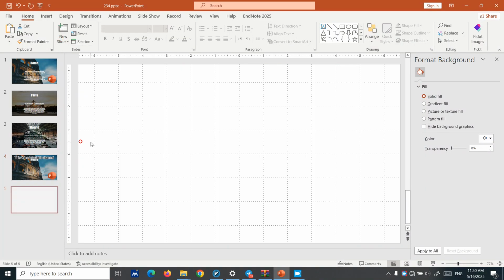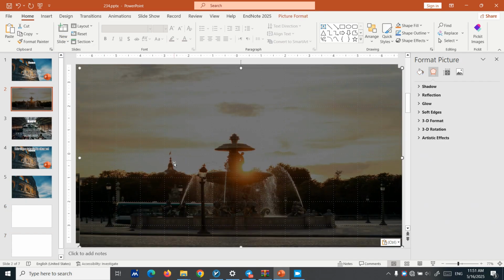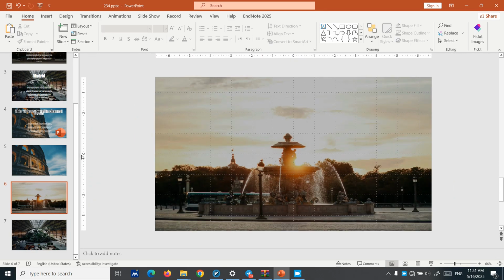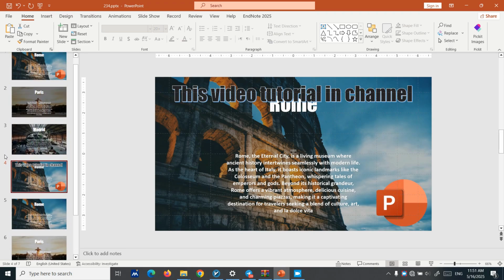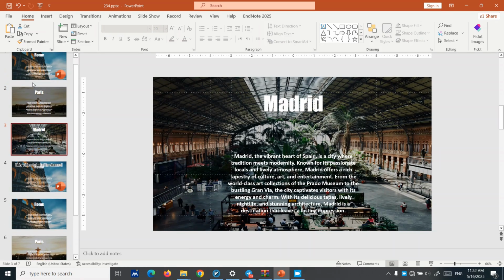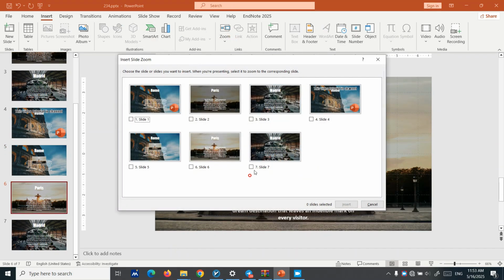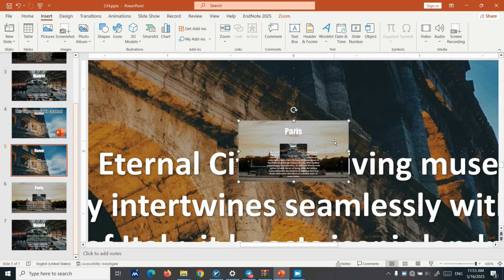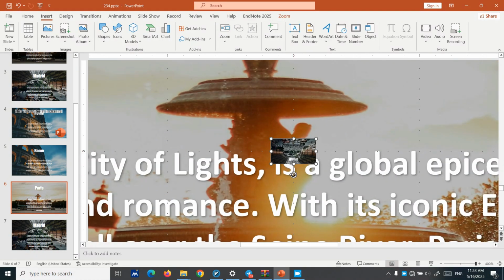How to Create Power Point Presentation Template tutorial about Rome present template 126